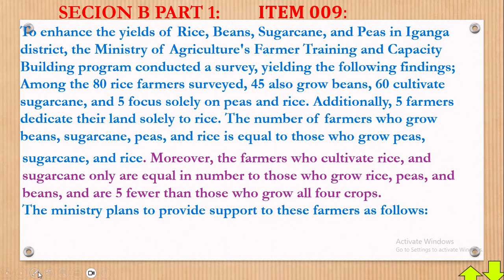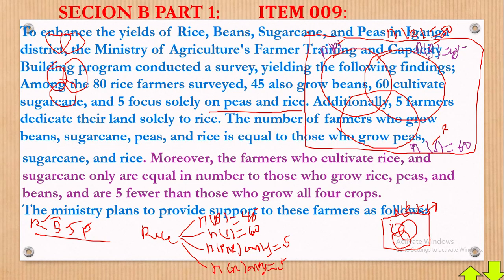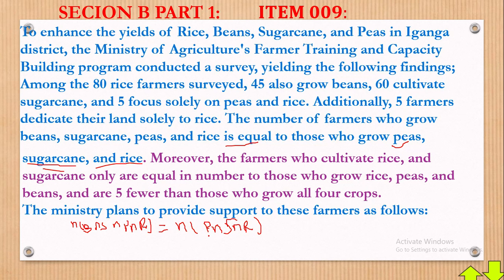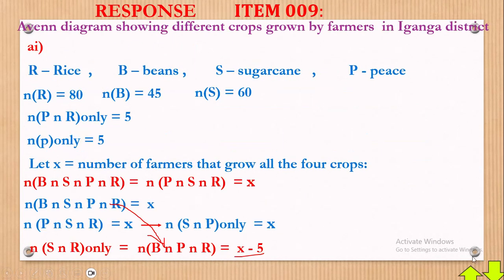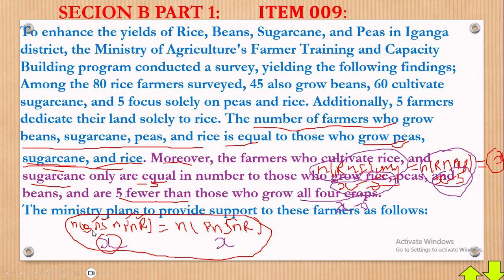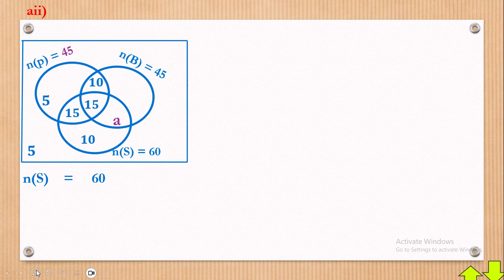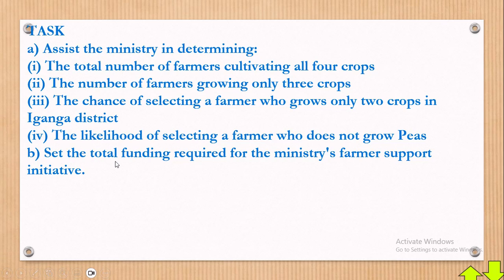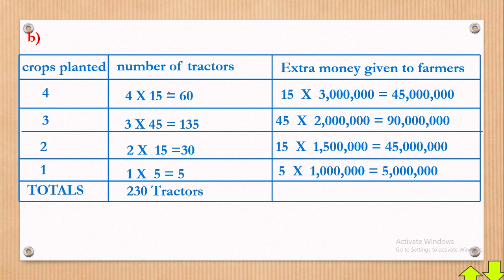MATH REVISION ITEM 009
A must watch set scenario, don't miss